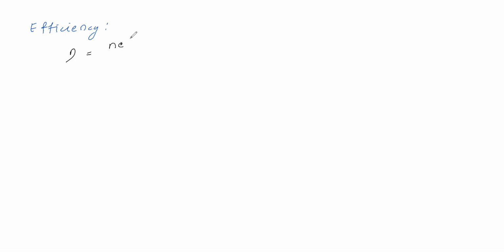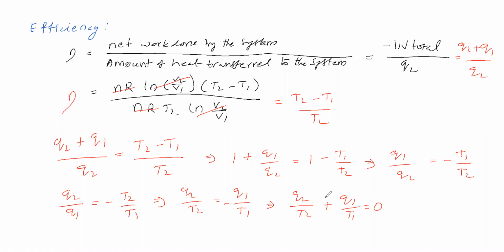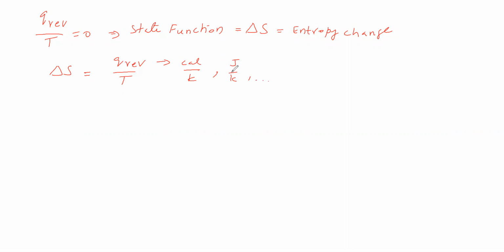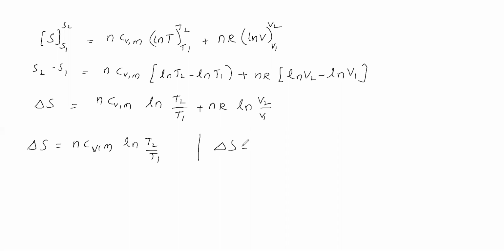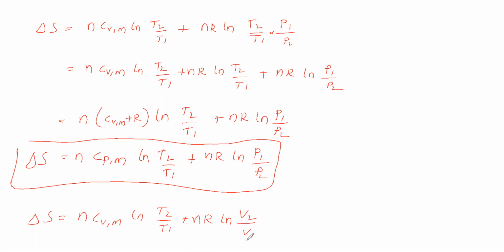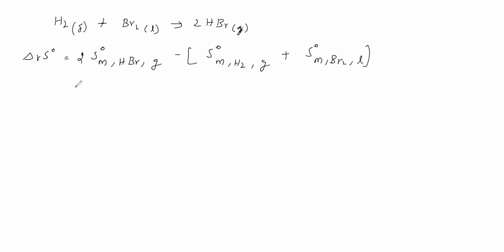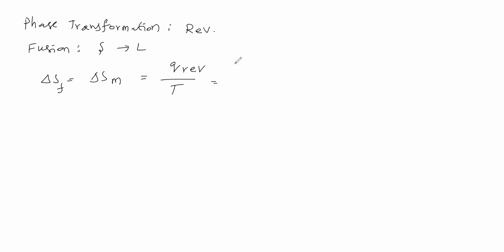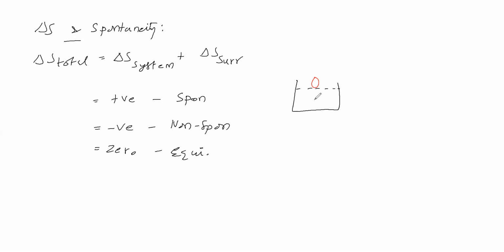thermodynamics part 13 for class 11 jee, neet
entrophy of reaction